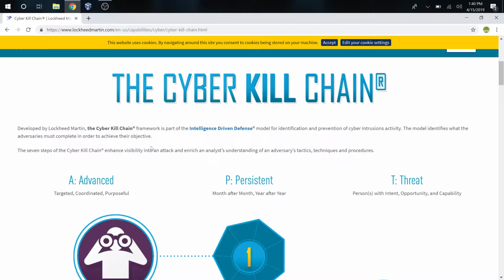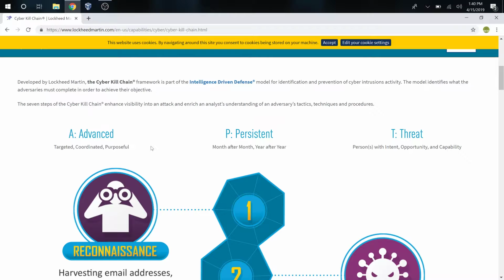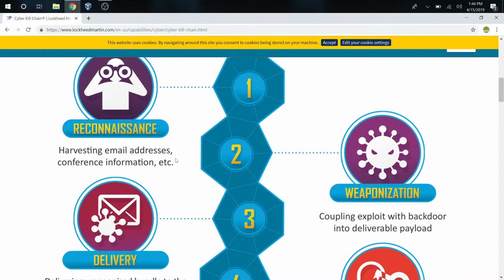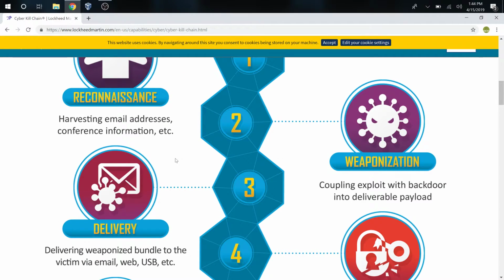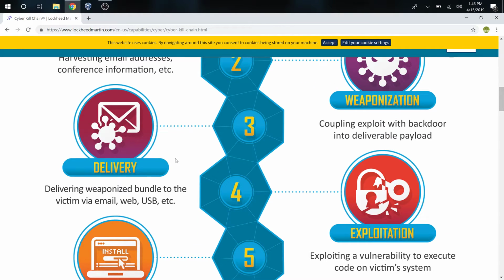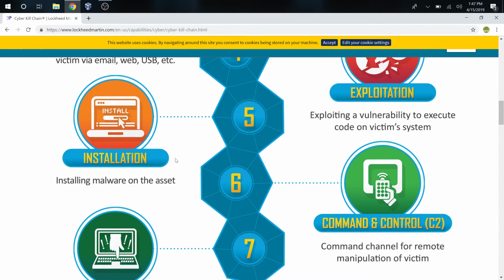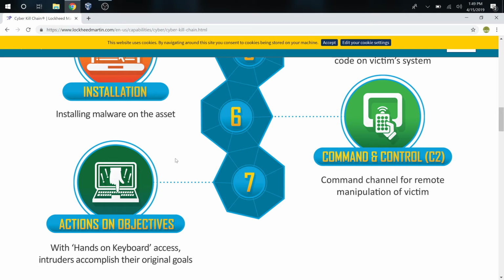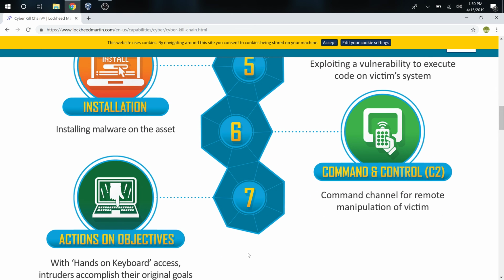THE CYBER KILL CHAIN | HOW HACKERS DO WHAT THEY DO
Today we're going over the cyber kill chain. An overview to how hackers and attackers operate and move throughout their operations, developed by Lockheed martin and the DOD.